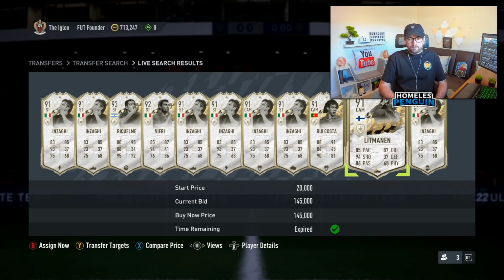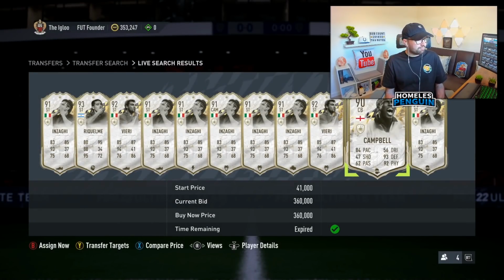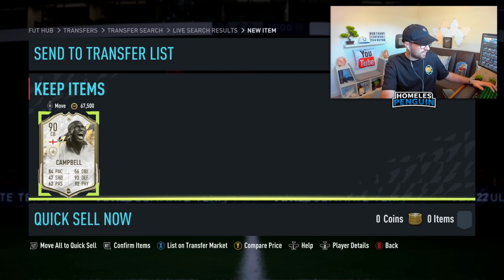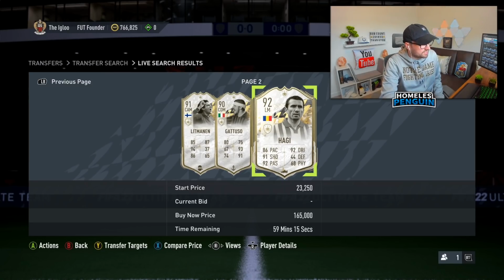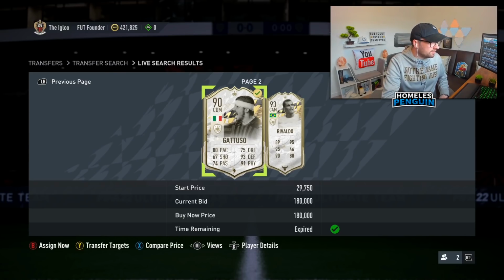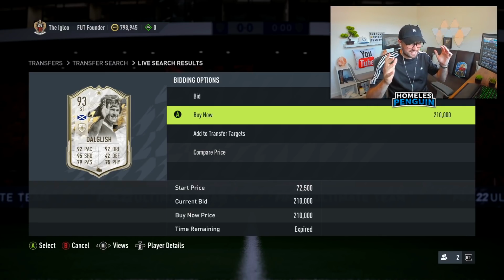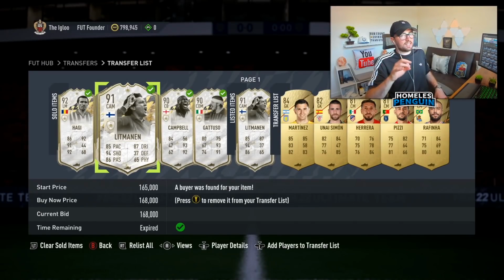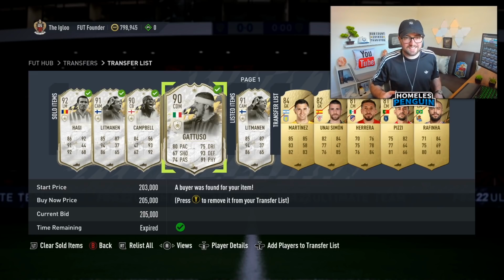SNIPING PRIME ICON MOMENTS CARDS ON FIFA22 ULTIMATE TEAM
Trading with Icons on FIFA 22 ultimate team! 500 likes?
^^^ FREE to Earn Fantasy Football - Join Here ^^^

On my channel there are a wide variety of FIFA related videos such as:

FIFA 22 squad builder, FIFA 22 pack opening, FIFA 22 FUT draft, FIFA 22 Road to Glory, FIFA 22 Trading Filters, FIFA 22 icon sniping, FIFA 22 min price icon, FIFA 22 community sniping reactions, FIFA 22 icon pack, FIFA 22 guaranteed icon pack, FIFA 22 sbc pack, FIFA 22 player pick, FIFA 22 fut champ rewards, FIFA 22 div rivals rewards, FIFA 22 team of the season, FIFA 22 TOTS, FIFA 22 team of the season sniping, FIFA 22 TOTS sniping,

Also some FIFA 21 collabs such as:

FIFA 22 Squad Builder Showdown, FIFA 22 100K Trade Challenge, FIFA 22 Guess Who.

FIFA 22 Trading Videos -

FIFA 22 Pack Openings -